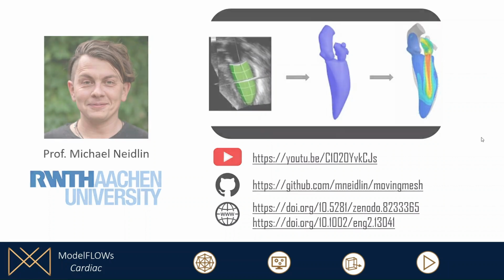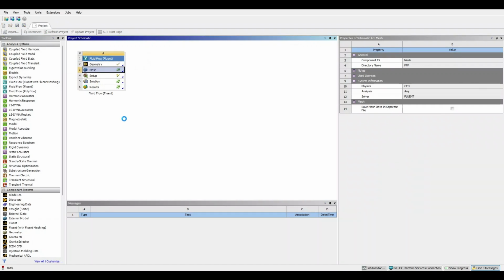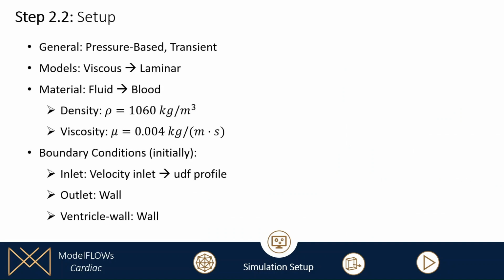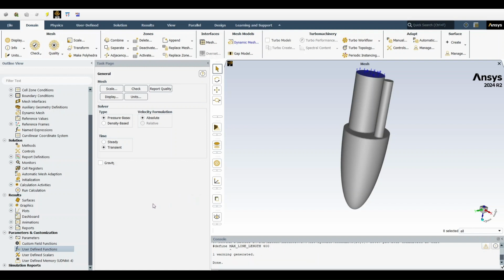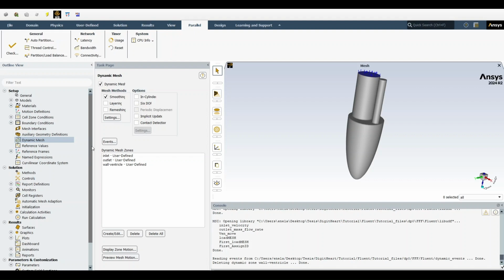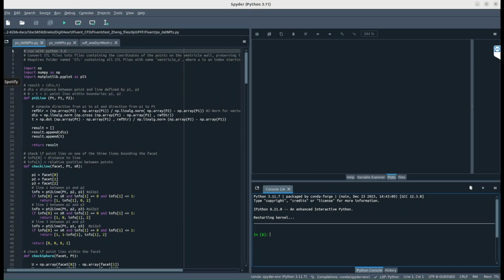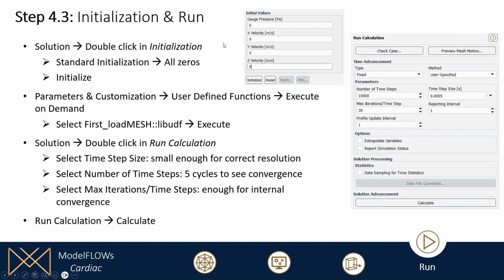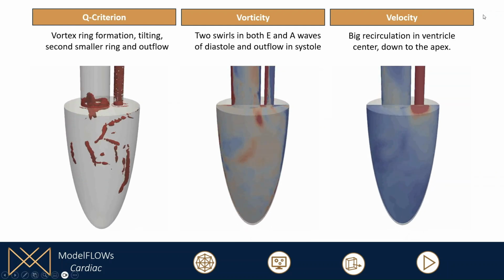Tutorial CFD of Left Ventricle with Ansys Fluent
Article:
Lazpita, Eneko, et al. "Modeling heart flow dynamics using numerical simulations to identify the vortex ring: a practical guide." arXiv preprint arXiv:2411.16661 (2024).